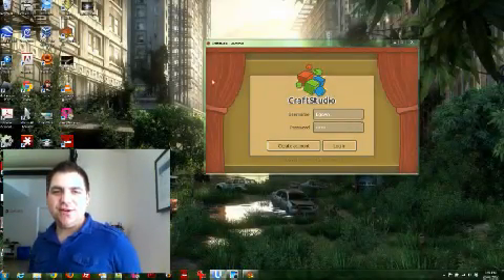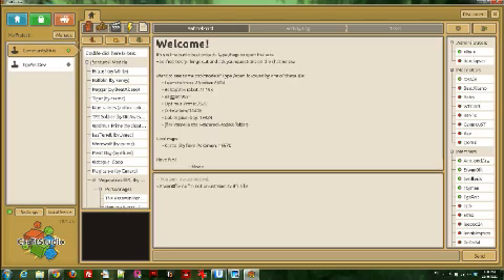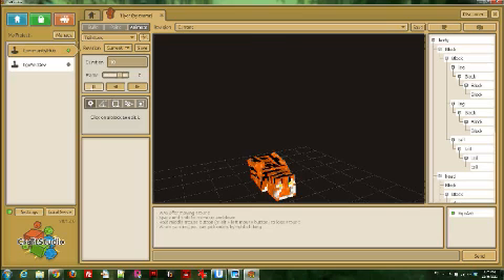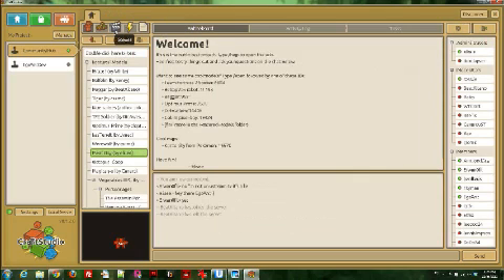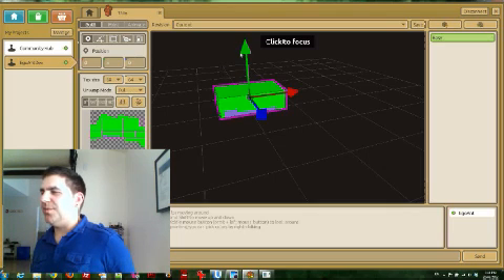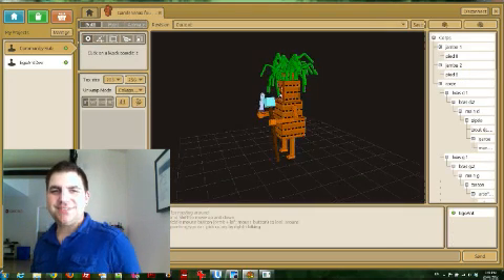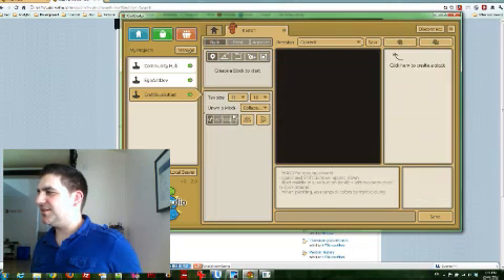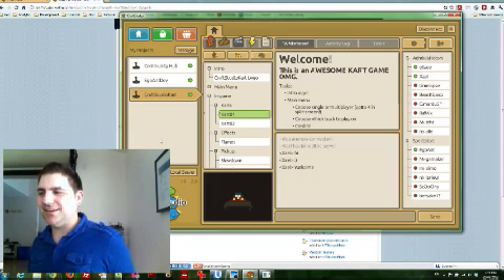Collaborative Game Development with CraftStudio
In this video I introduce you to CraftStudio, an indie developed platform for creating videogames on the fly. It's an amazing technology that is only getting better every day.